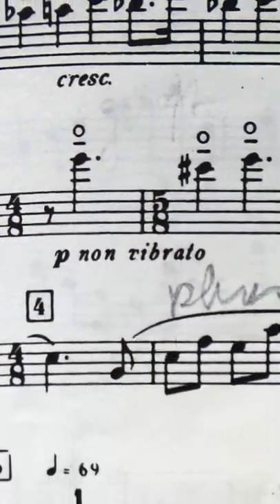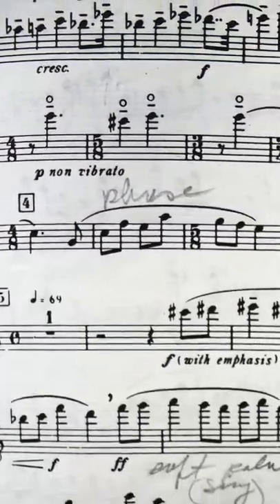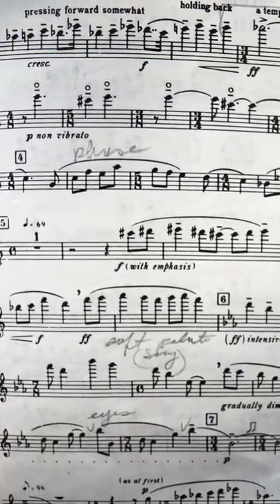Harmonics, Without Vibrato!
Infrequently, flutists are asked to play harmonics in a piece of music. Traditionally, even though we COULD play harmonics with vibrato, we play them WITHOUT vibrato. Today's video is about why we play harmonics without vibrato.

Harmonics are a bit more reluctant to speak and "behave" when we add vibrato. But the main reason to play harmonics without vibrato is that we hear harmonics played on string instruments much more frequently than on the flute. Last week we talked about the mathematics of music, and how if a string is divided in half we hear an octave higher. Divide into thirds, and we hear an octave plus a fifth higher. One fourth of a string gives us two octaves up from the fundamental pitch; one eighth of the same string, one sixteenth, one THIRTY-SECOND? (if you can find that!!) keeps moving us up by octaves.

How you create a "natural harmonic" on a string instrument also has a very simple relationship with how you divide the string. To play a harmonic, you simply "dampen" the string with your finger, rather than pressing it firmly to the fingerboard underneath the string. This means that a harmonic will have a fragile, more delicate, less "meaty" sound. And because of the delicate nature of these tones, you can't use vibrato. All of that wiggling of your finger to produce vibrato will disrupt the tone, and the harmonic will be ruined.

Since we hear harmonics played on string instruments often, we are partly imitating that sound when we come across harmonics in flute music. Furthermore, if we layer vibrato on top of harmonics, it significantly masks and downplays that these tones are a "special effect." When you are asked to play a harmonic in a piece of flute music - unless the composer specifically instructs you to do otherwise - do it with NO vibrato.

String players and others, feel free to add, subtract, etc! I know I have simplified this minute-long discussion in a number of ways.

Thanks to Ned for the use of his violin!

Music heard (briefly) in this video comes from Aaron Copland's Duo for Flute and Piano, and David del Tredici's "Acrostic Song from Final Alice" (sections that ask for harmonics).